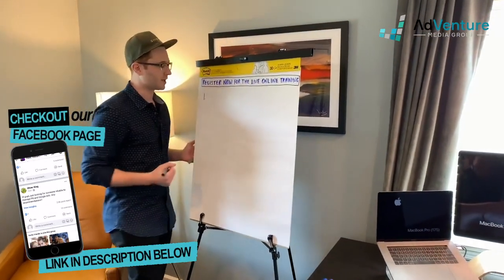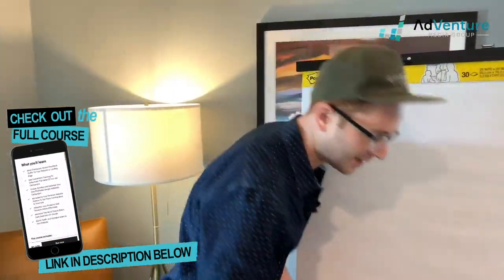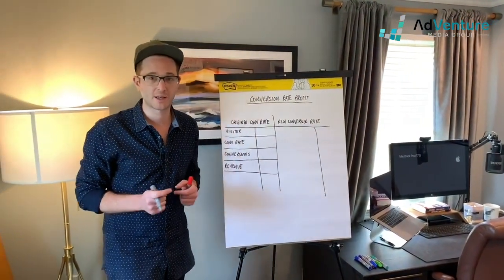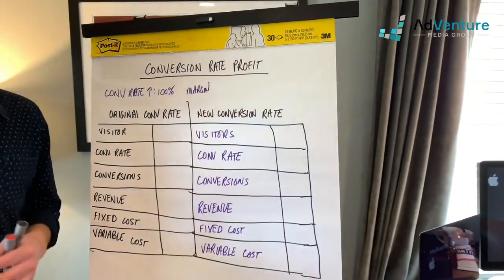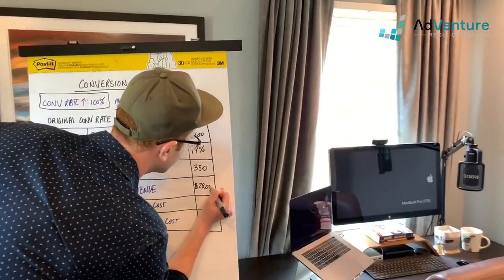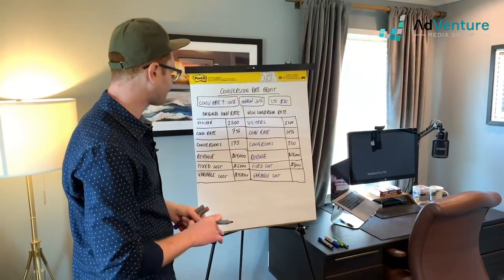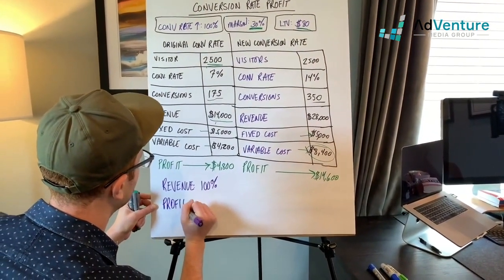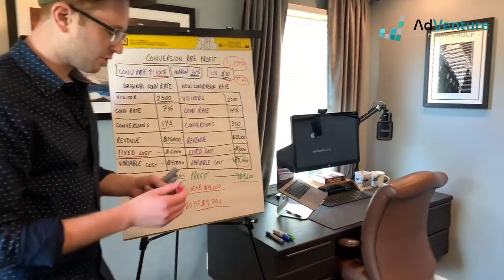The Conversion Rate Math 99% of Digital Marketers Underestimate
If you have a website, this mathematical analysis of revenue and profit will be very helpful in understanding the importance of improving conversion rate.

4/5 websites are committing the three cardinal sins of landing page design:

1. Knowing when to write short copy and knowing when to write long copy.

2. Understanding how to structure the information on each page of your website.

3. Having the ability to diagnose unclear language that is frustrating your visitors and making them leave your website.